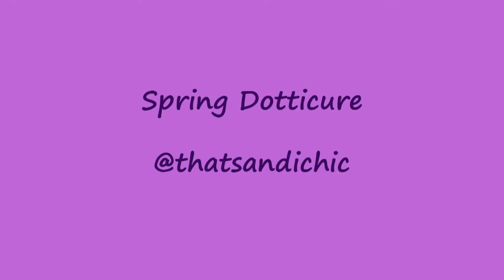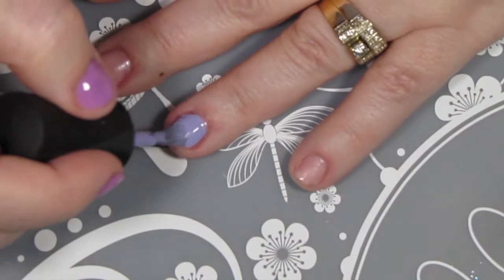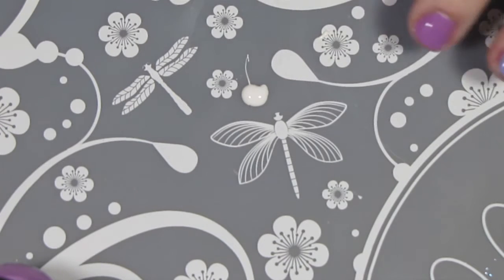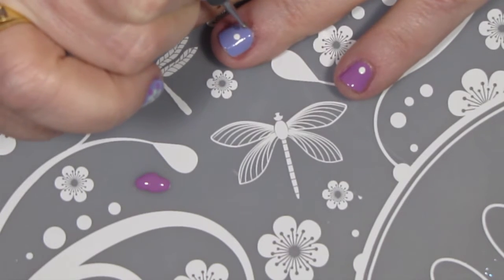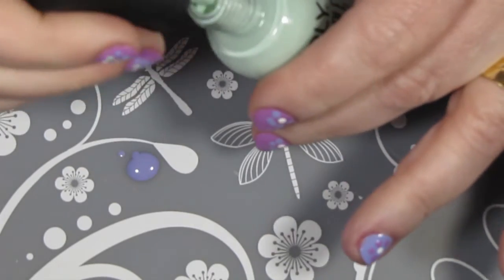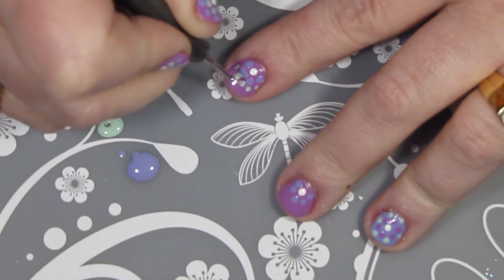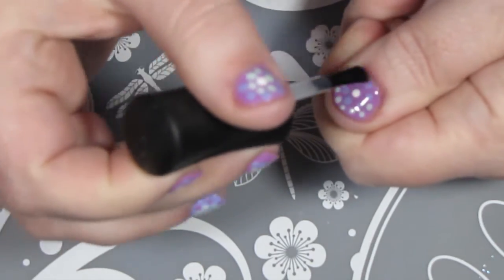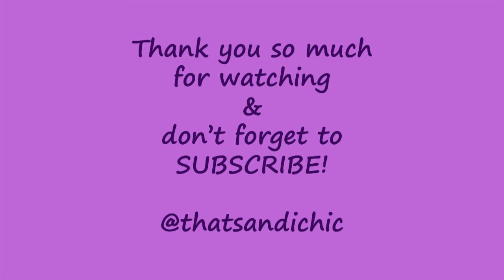Easy Spring Dotticure for Short Nails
An easy Spring Dotticure using products from the ORLY Breathable line to help heal my damaged nails! This design is inspired by an Instagram friend

    ►Fresh Start
    ►Just Breathe
    ►TLC
    ►Clear Treatment & Shine

Sandi McGill
That Sandi Chic
PMB 23232
439 Peace Portal Drive,